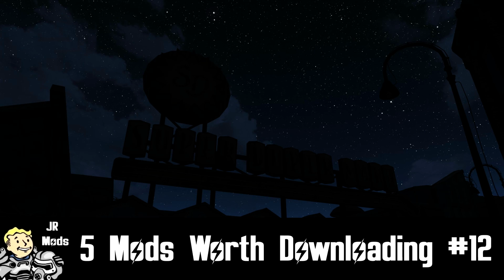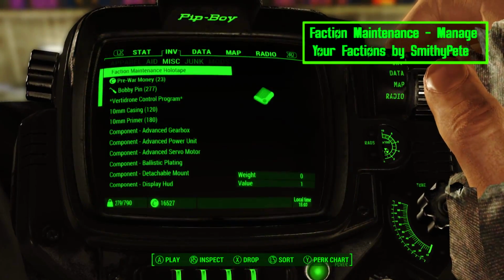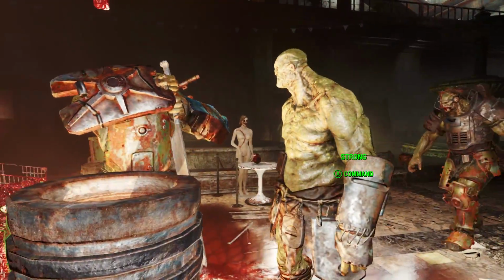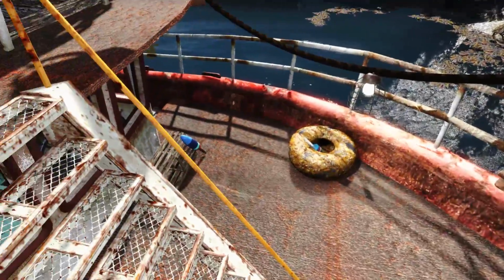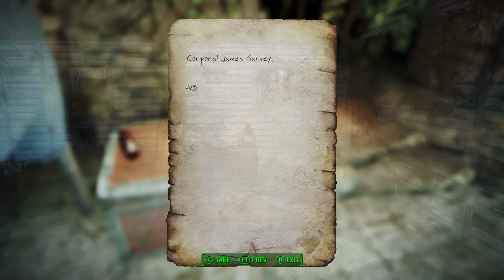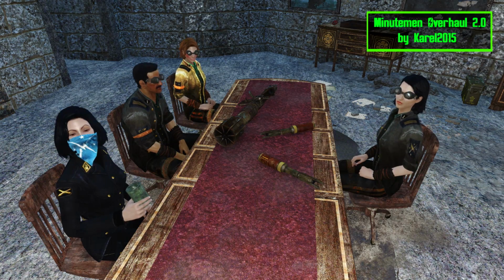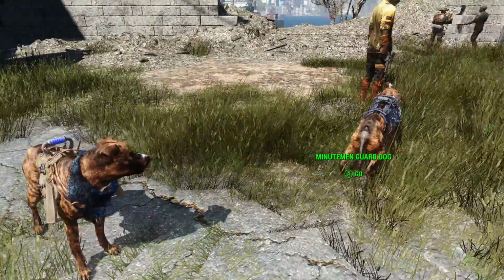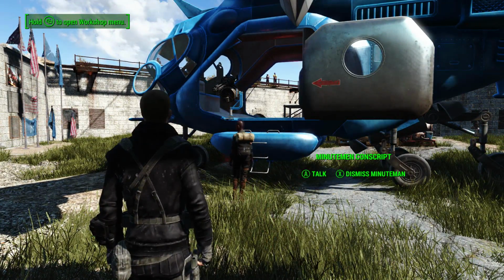Fallout 4 Mods: 5 Mods Worth Downloading #12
(0:51) Faction Maintenance - Manage Your Factions by SmithyPete

(2:21) The Red Wave - Personal Traveling Boat by ThorsHand11:

(3:19) Minutemen Supply Caches by Countercruel:

(4:24) Minutemen Overhaul 2.0 by Karel2015: